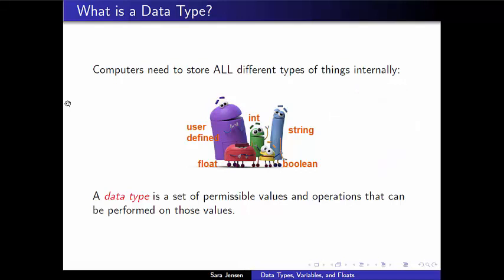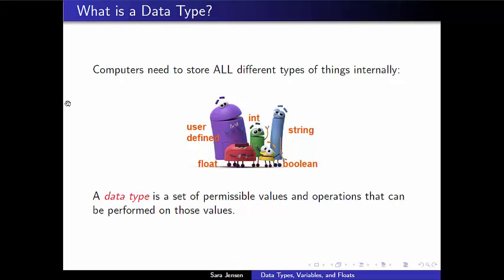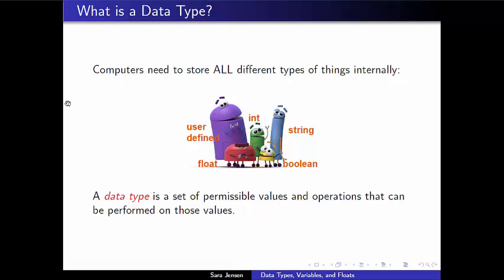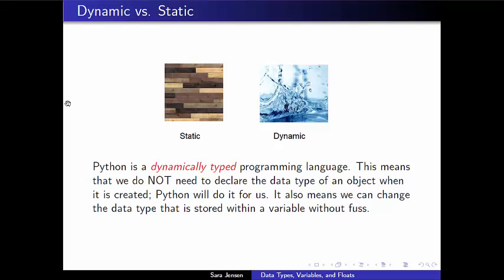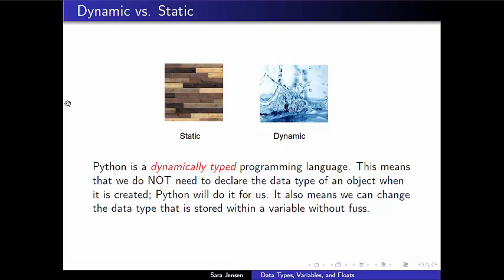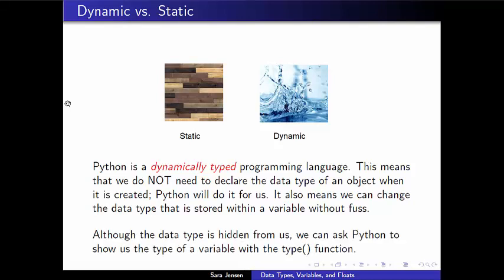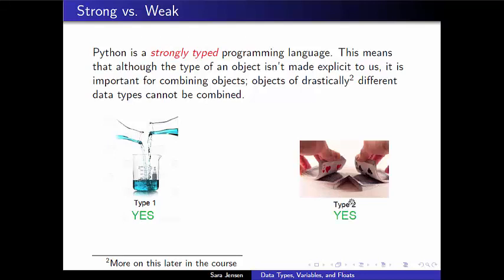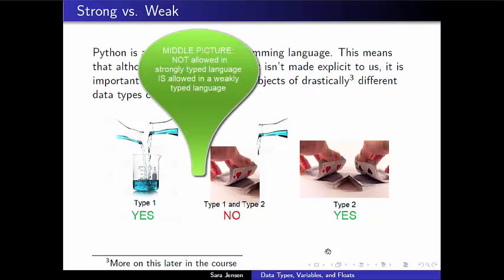Data Types, Variables, and Floats - 1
This video introduces the concept of a data type and gives a brief example involving strings.  We also discuss the differences between dynamically typed languages and statically typed languages and strongly typed vs weakly typed languages.